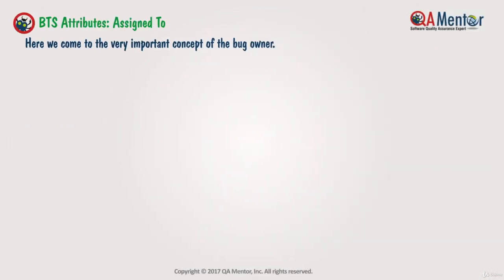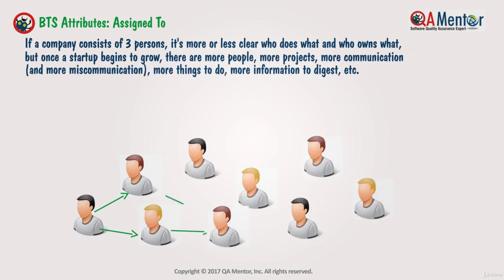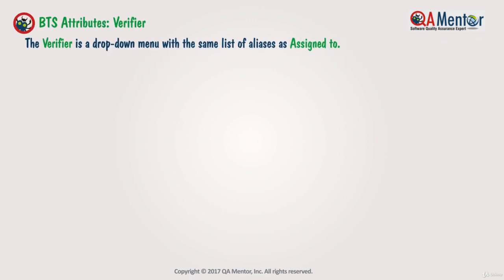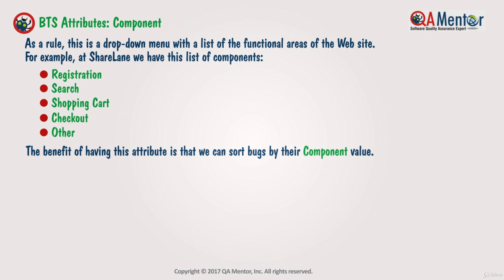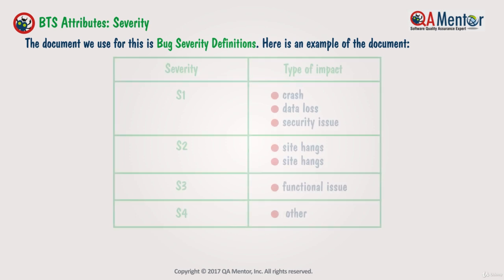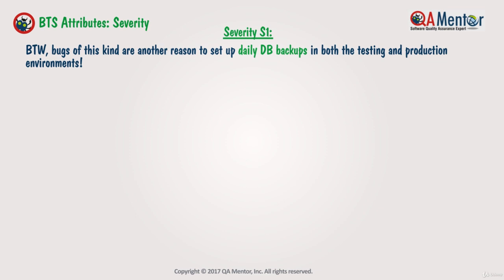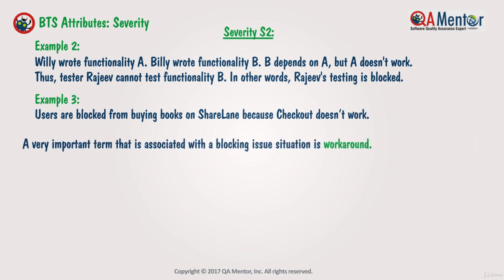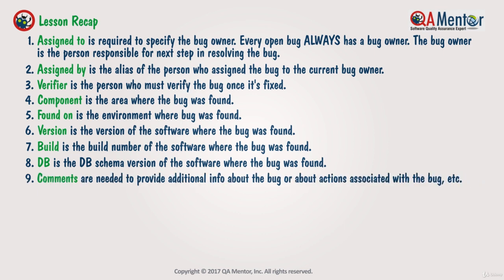LESSON 27 - Bug Tracking System Part 2